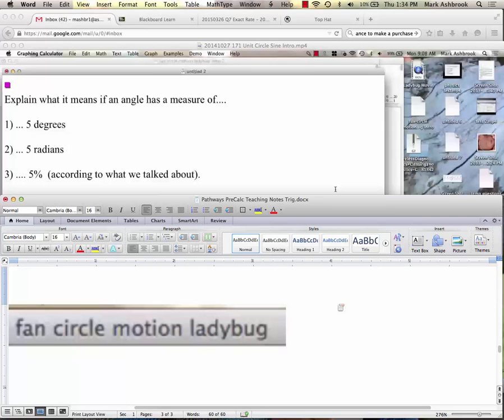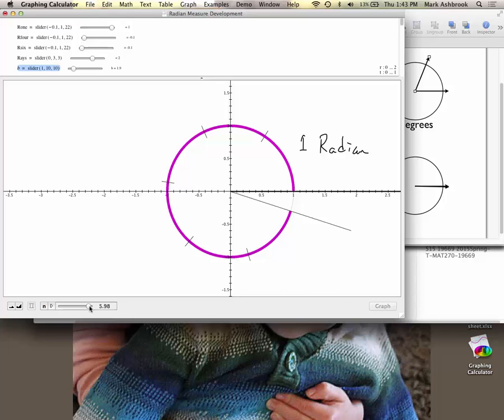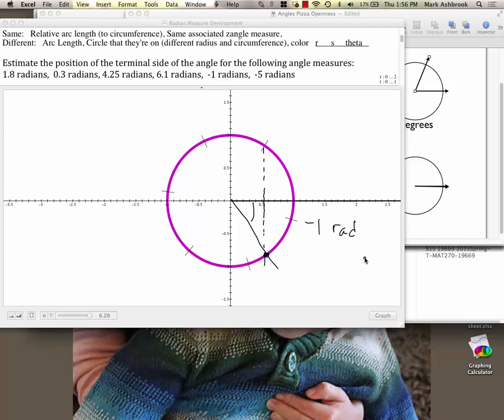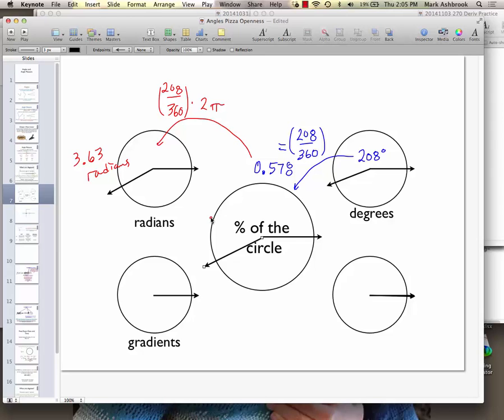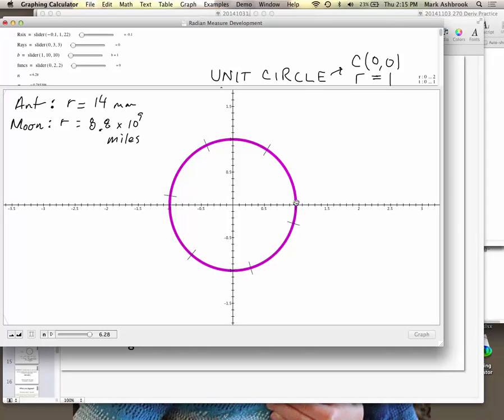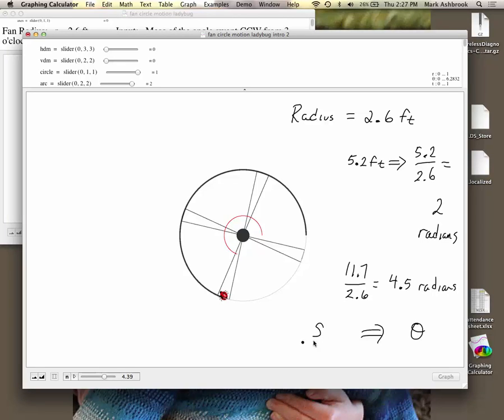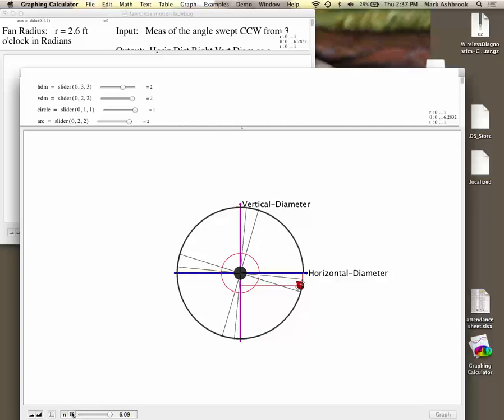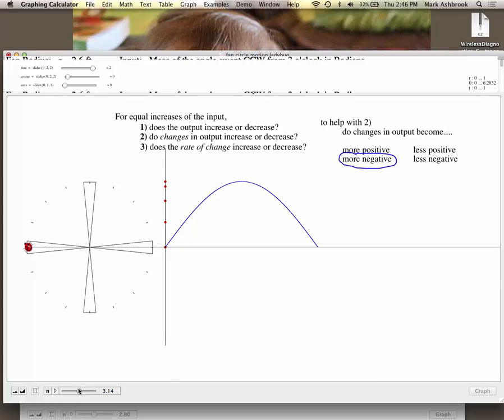MAT 170/171 Th Mar 26: Angles & The Unit Circle